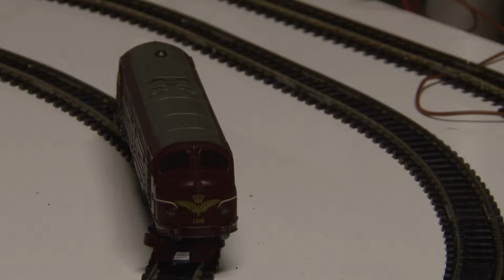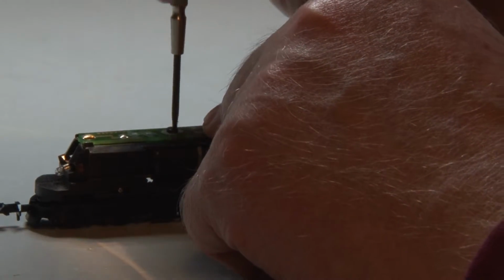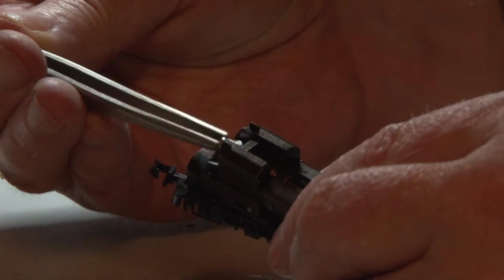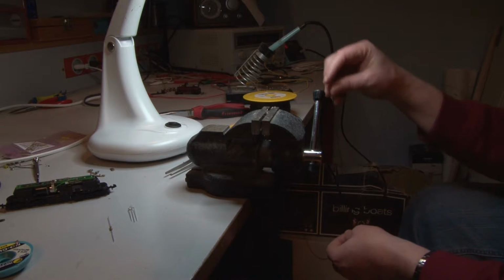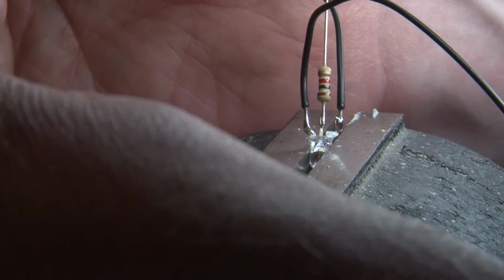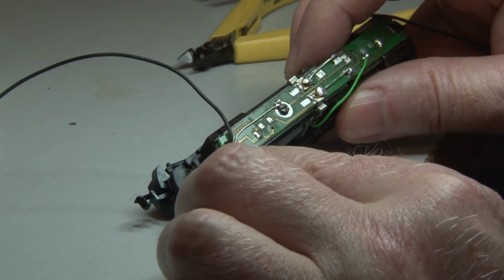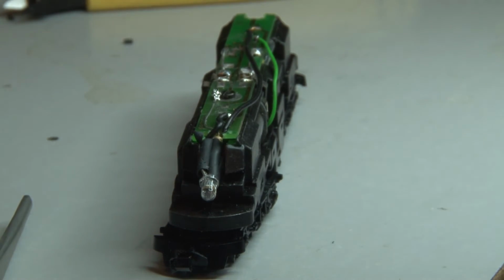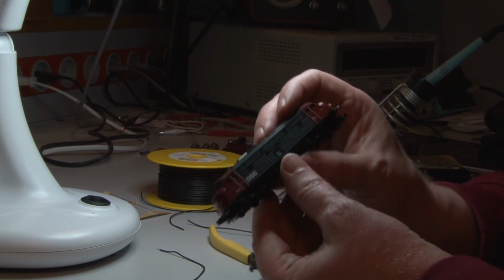Installing 2 color LED light into a model train - N scale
Red / White color LED into a NoHAB model train together with LokPilot 4.0 DCC decoder